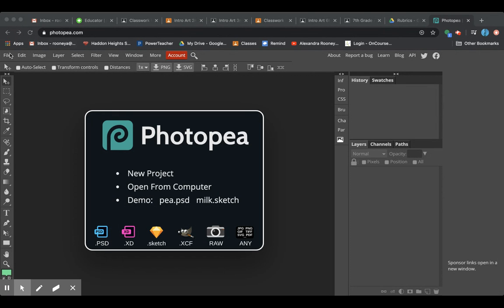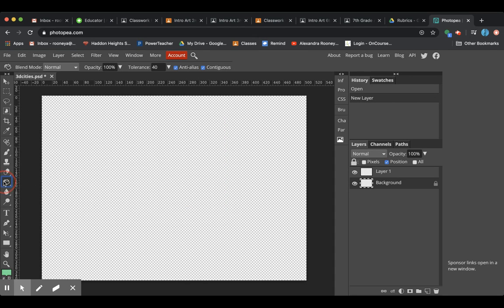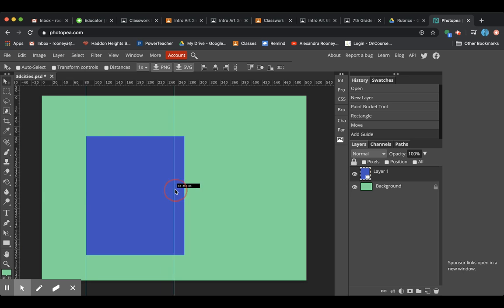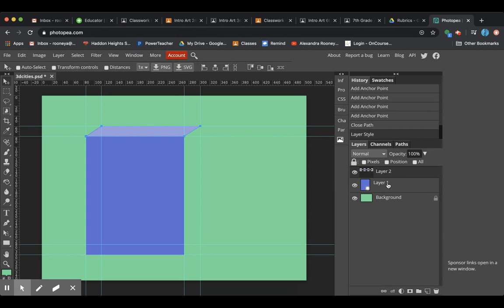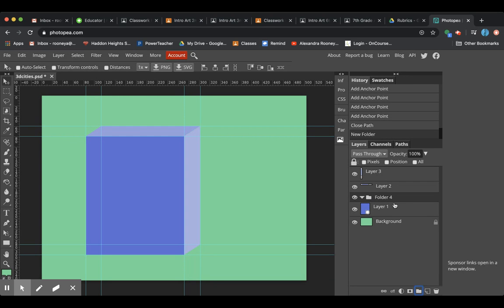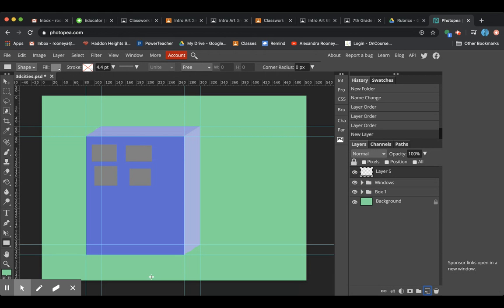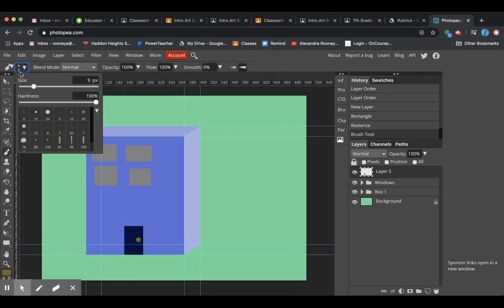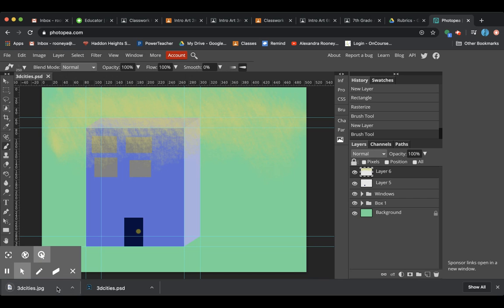3D Cities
Screencast Done in photopea